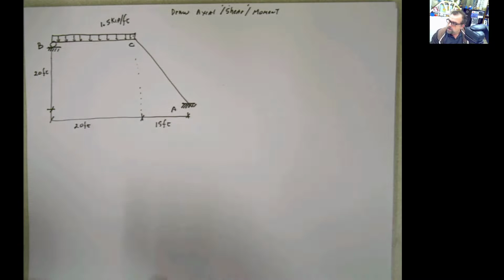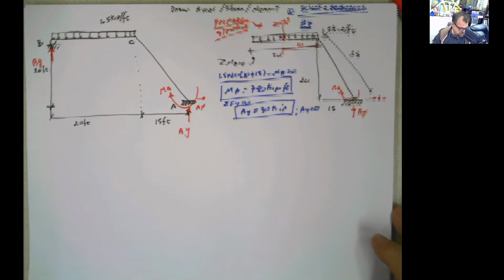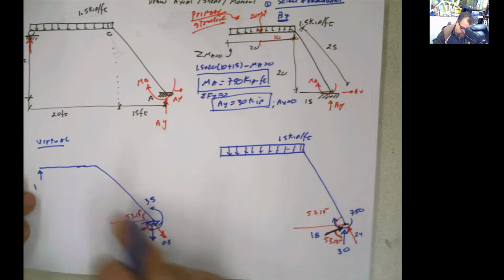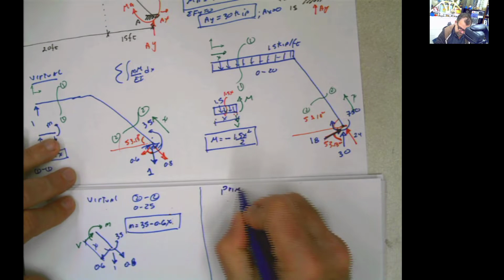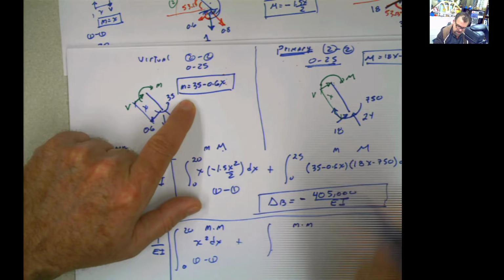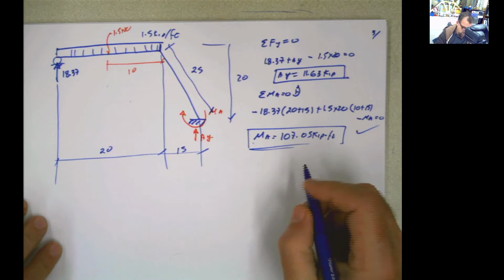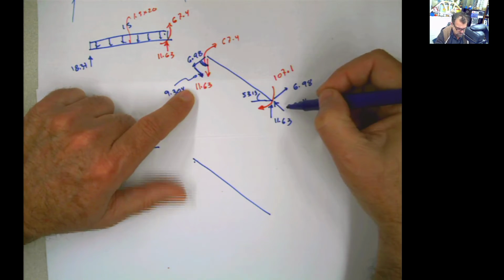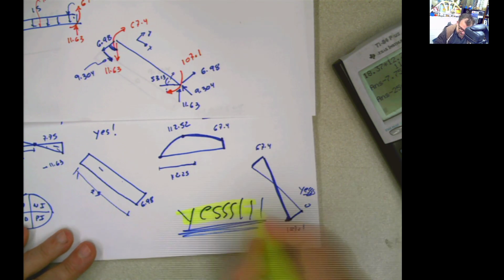Force Method for Analysis of Statically Indeterminate Frame with Inclined Leg and Draw Diagrams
orce Method for Analysis of Statically Indeterminate Frame with Inclined Leg and Draw Shear and Moment Diagrams.  Using Virtual Work